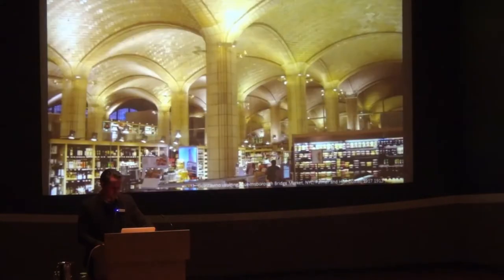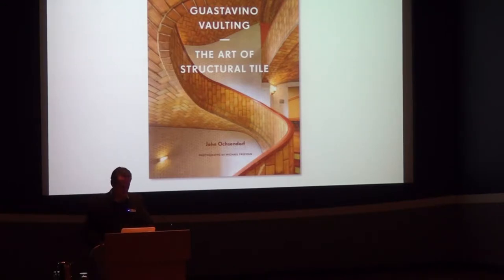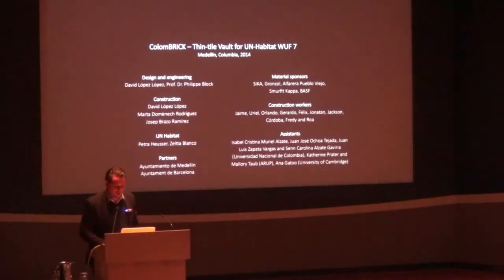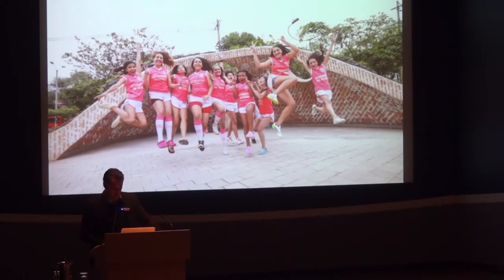Phillippe Block, Shells Revisited: Learning from the Gothic Master Builders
BC Hydro Power Smart Lecture by Philippe Block, Block Research Group, ETH Zurich.